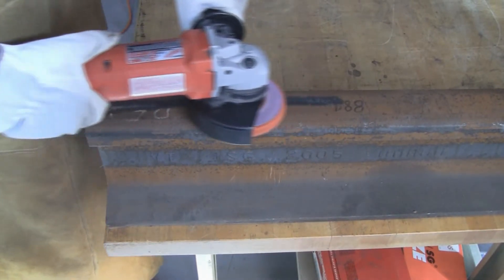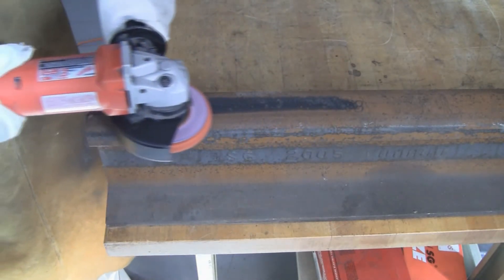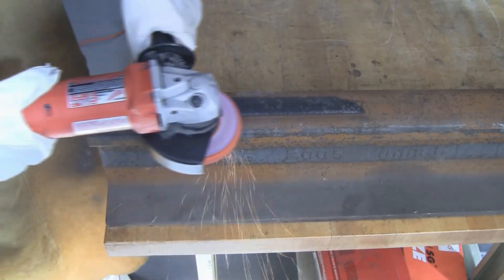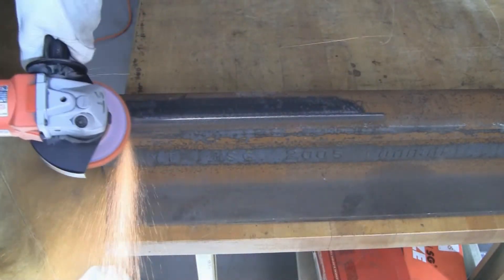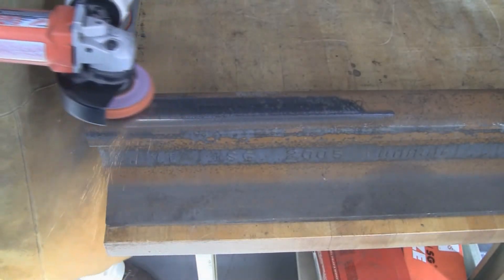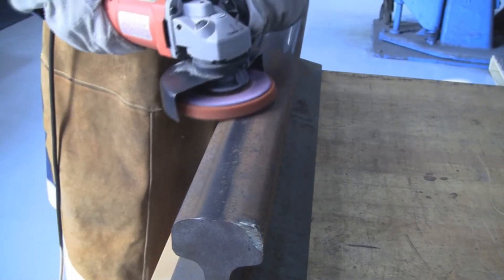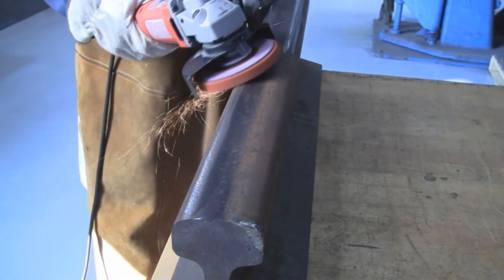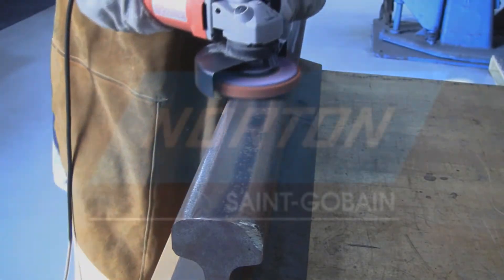Norton Blaze RapidStrip Disc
Norton Blaze RapidStrip: the most versatile, long-lasting stripping and blending disc available. Strip coatings and finish with the same disc.